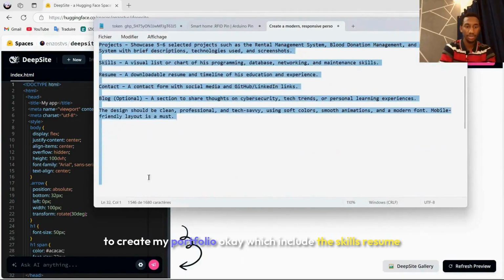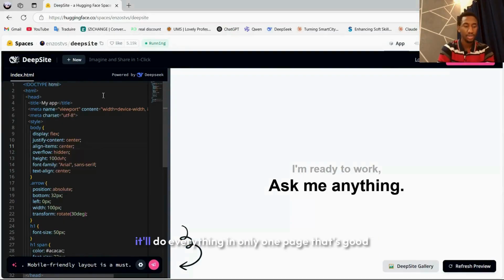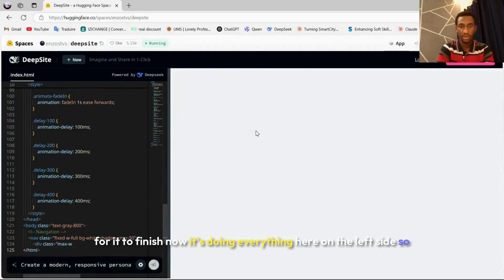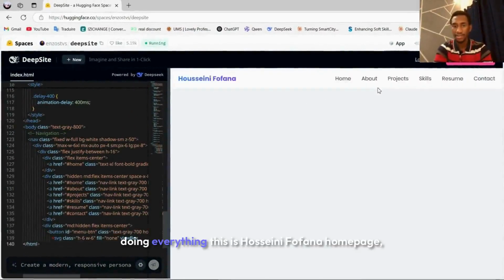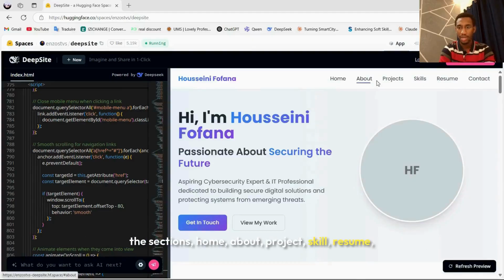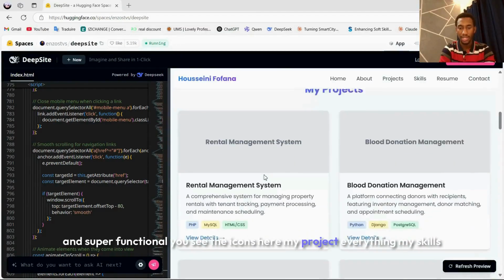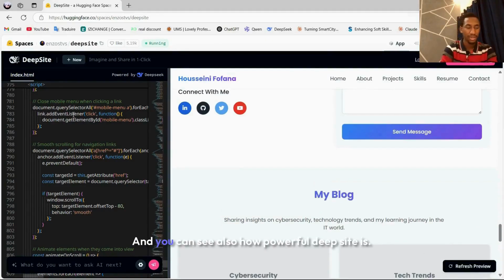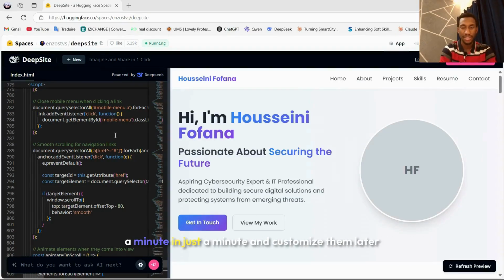🚀 Create a Website in 5 Minutes with AI – My Ultra-Fast Method!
👋 Hey everyone, Housseini FOFANA here!
Today, I'm sharing an amazing trick: how to generate and deploy a full one-page website in just a few minutes using artificial intelligence and a super powerful coding agent: DeepSeek!

No need to be a coding expert
A free, fast, and efficient solution
Perfect for creators, freelancers, students, developers, or anyone curious about launching a web project in a flash ⚡
🧠 What you’re going to learn:
✅ Automatically generate a multilingual and functional website (e.g., SaaS, portfolio, landing page...)
✅ Use DeepSeek, a powerful coding AI (score 49.2 — stronger than GPT-4.5 and Claude Sonnet)
✅ Deploy your site in just a few clicks with Netlify or Hugging Face Spaces
✅ All in less than 10 minutes!

🎯 What you gain:

A professional and stylish site in record time

Zero hassle with complicated setups

Big savings on development costs

The ability to prototype your ideas at lightning speed 🚀

👉 Whether you're a student, a startup founder, or an AI enthusiast, this method will clearly boost your productivity.
🎁 And if you combine it with AI tools like the ones I develop (chatbots, assistants, prompts...), you’ll have the ultimate winning combo 💯

👍 A like and a share would mean a lot and help me keep going 🙌